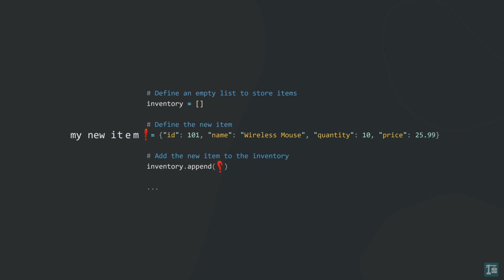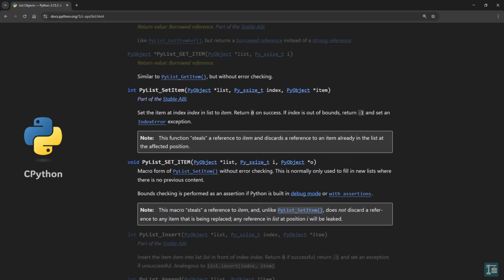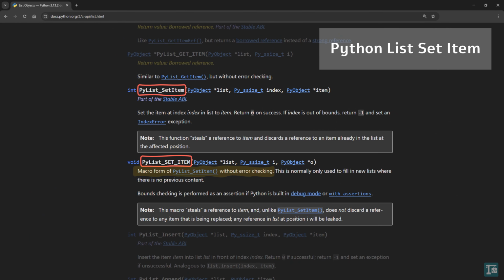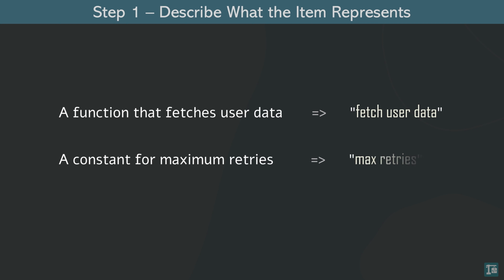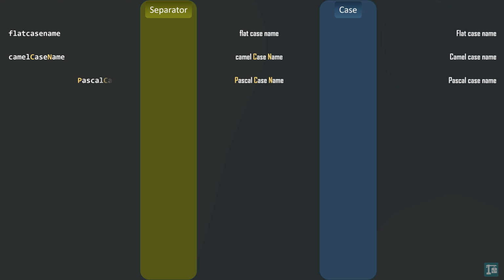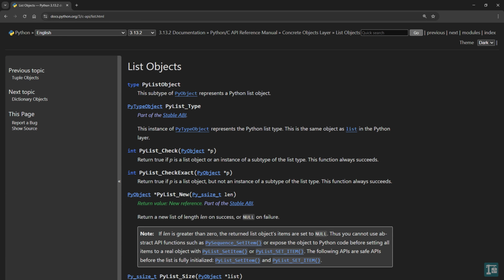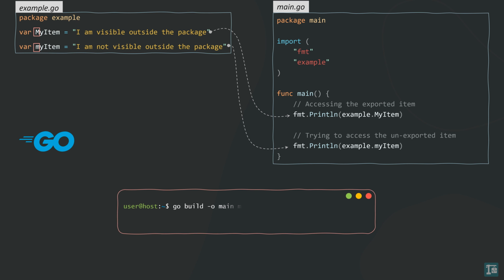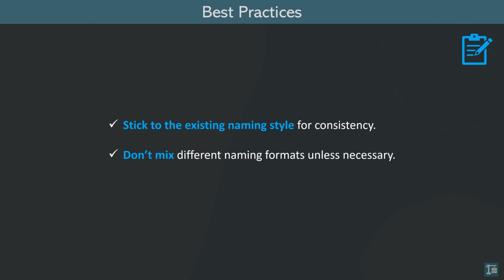Why and How to Format Names in Code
Struggling with how to format names in your code? Whether it's variables, functions, or constants, naming conventions matter more than you think! In this video, I’ll break down the most common naming styles and explain how they impact readability, maintainability.

You'll see real-world examples where naming formats improve readability. Plus, I’ll share best practices for choosing the right format for your project.

🚀 Want cleaner, more readable code? Follow these tips and transform your coding style today!